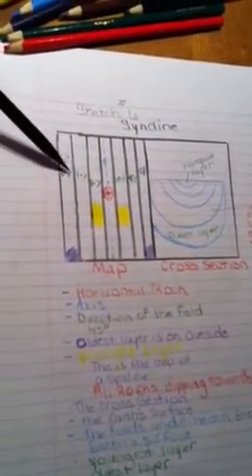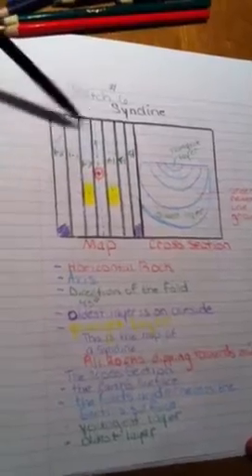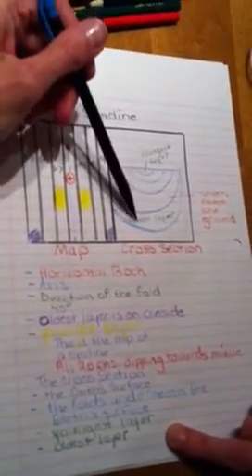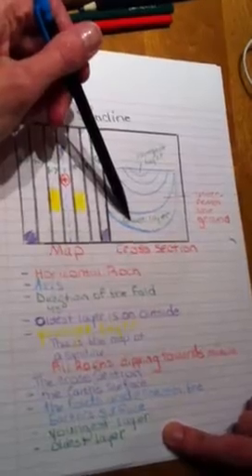Map/cross section of syncline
Sketch 6